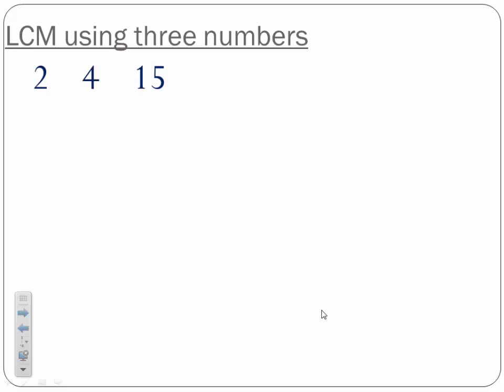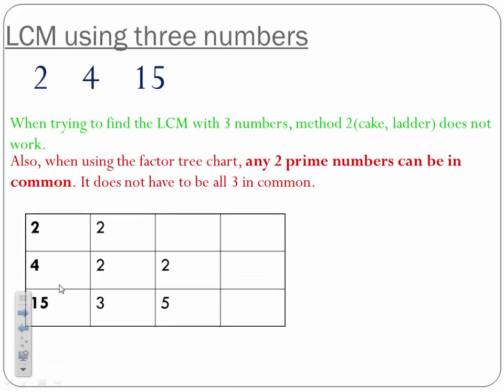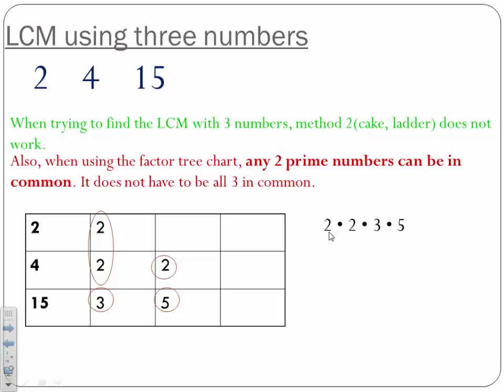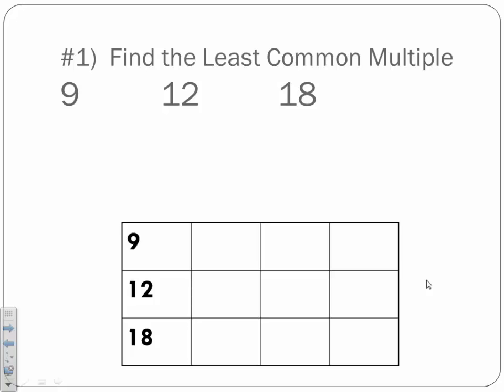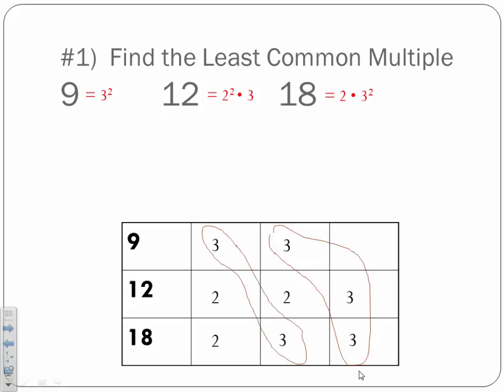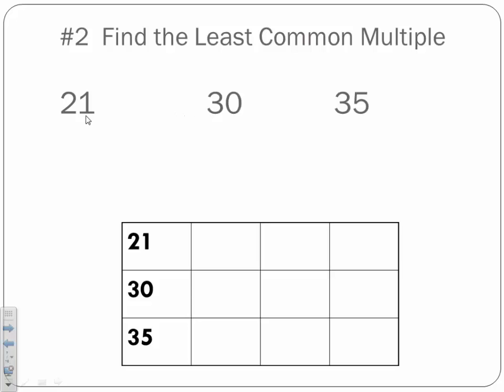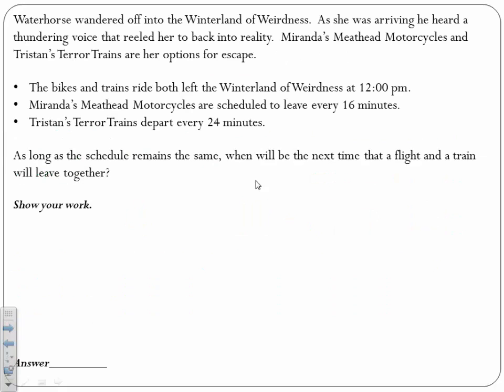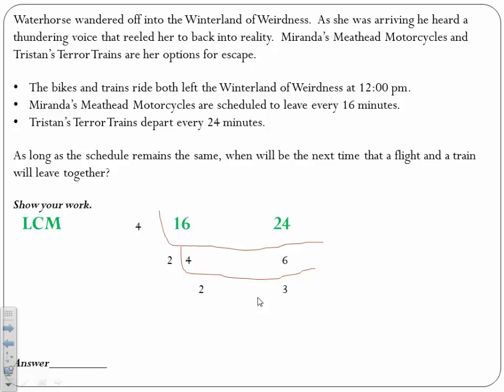LCM 3 numbers